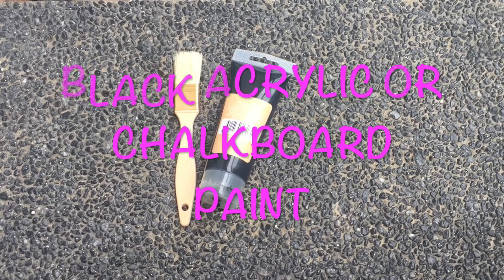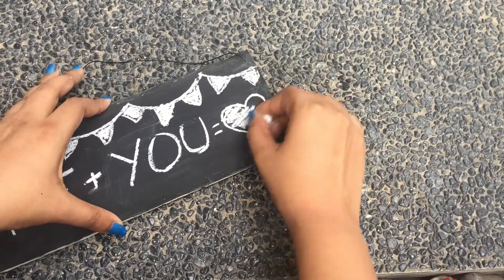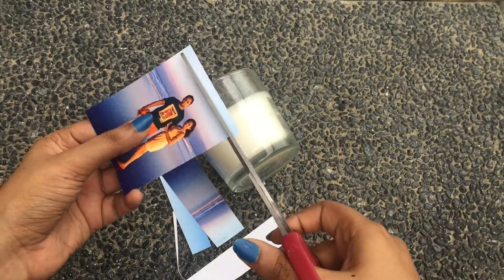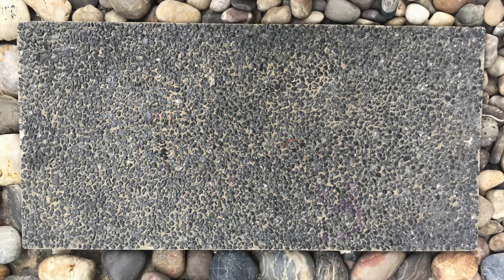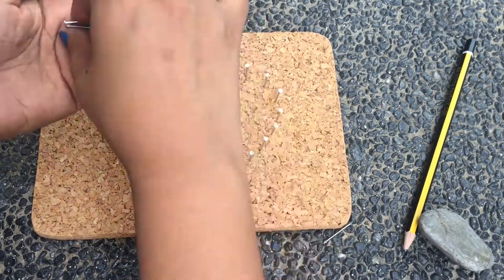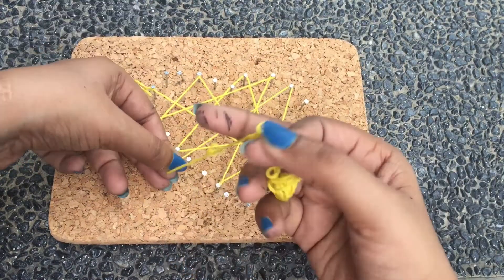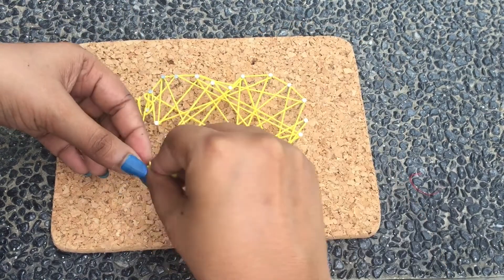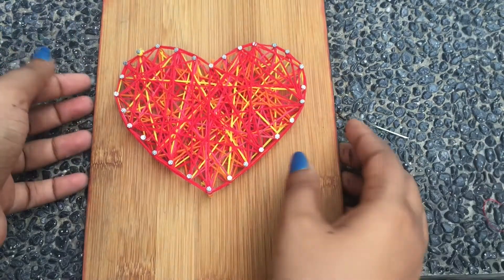Romantic DIY Ideas for Women ll 2017 ll Valentine's Day ll For Him ll For Her ll Smalltowngirl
Easy and Simple, Last Minute Valentine's Day gift DIYs for guys and girls 2017

And here are links to some other videos of mine, in case you are up for some more fun:

Fashion Trends 2017 ll Lookbook ll Small Town Girl ll What to wear ll Summer ll

Romantic DIY Ideas for Men ll Last Minute ll Valentine's Day ll For Him ll For Her ll

Singapore Shopping ll Shopping Haul ll Fashion ll Innisfree Singapore